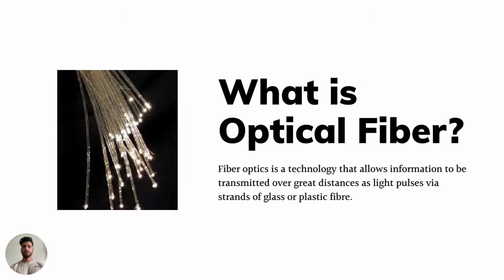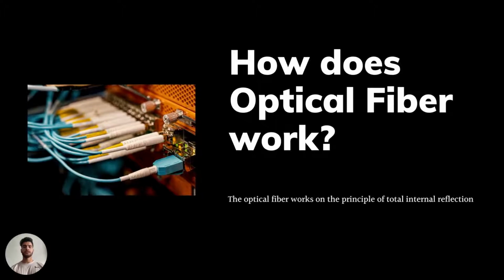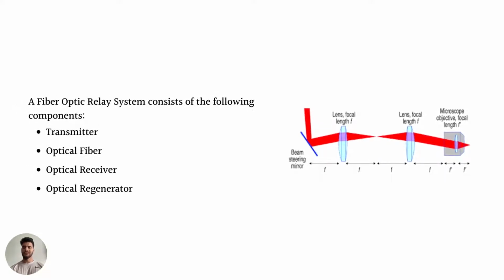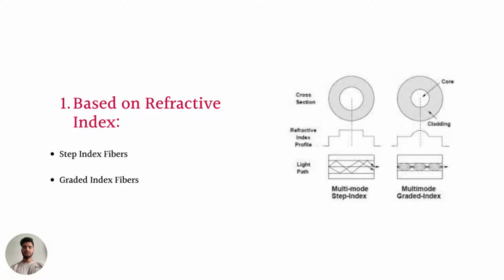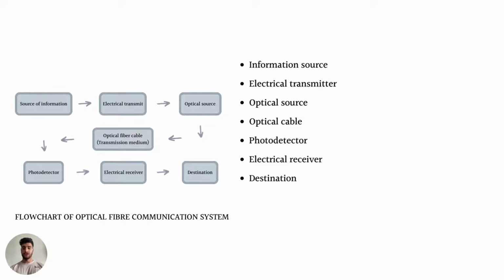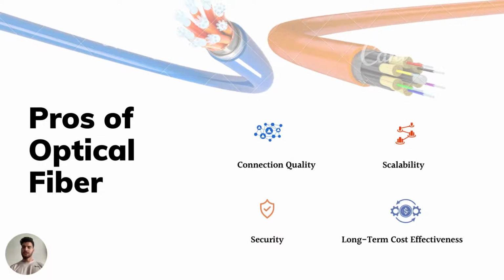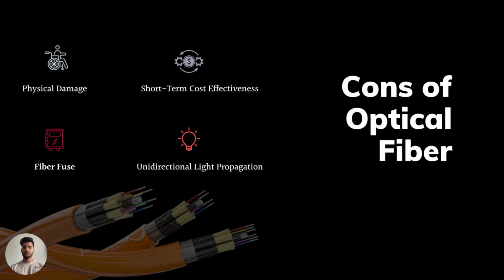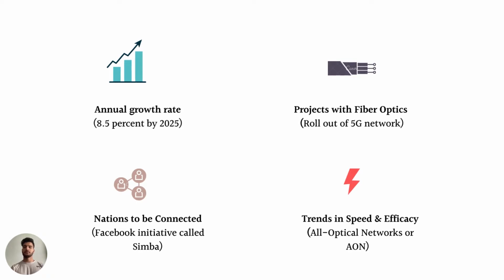OPTICAL FIBER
Fiber optics, or optical fiber, refers to the technology that transmits information as light pulses along a glass or plastic fiber. A fiber optic cable can contain a varying number of these glass fibers -- from a few up to a couple hundred.